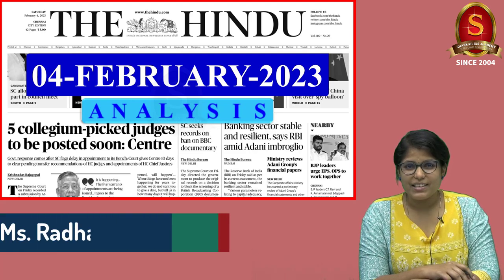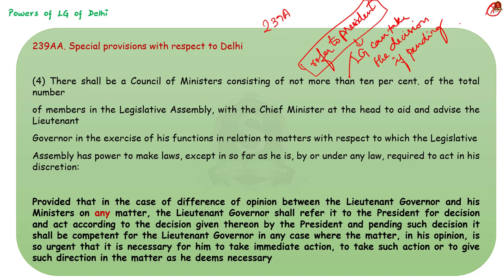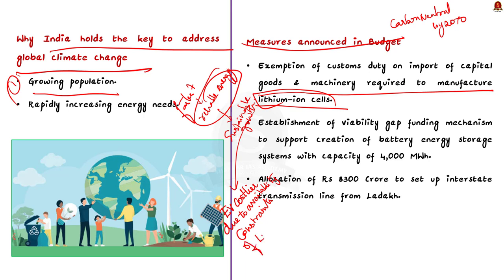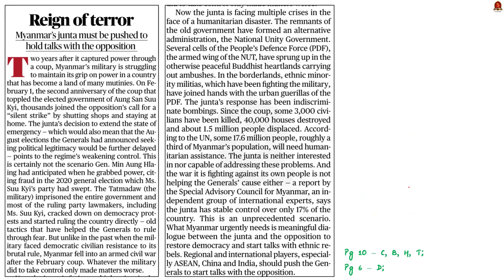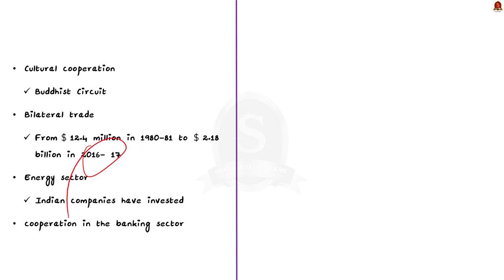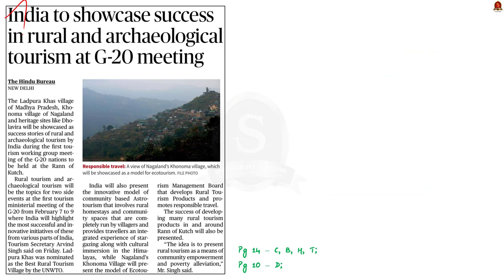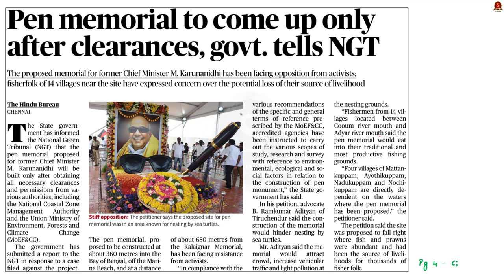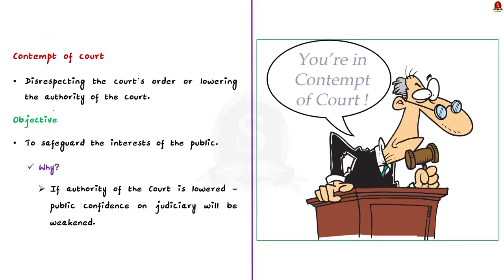The Hindu Daily News Analysis || 04th February 2023 || UPSC Current Affairs || Mains & Prelims '23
Time Stamping
►►Introduction - 00:00
►►List of Topics - 00:12
1. No weekly meeting between L-G and CM as tussle continues - 00:22
2. Going green - 06:03
3. Reign of terror - 12:37
4. Graphene centre, Digital Science Park this year - 20:13
5. India to showcase success in rural and archaeological tourism at G-20 meeting - 23:25
6. Pen memorial to come up only after clearances, govt. tells NGT - 27:04
7. HC initiates contempt proceedings against GCC official - 31:00
8. Prelims Practice Questions - 33:44
9. Mains Practice Questions - 36:11